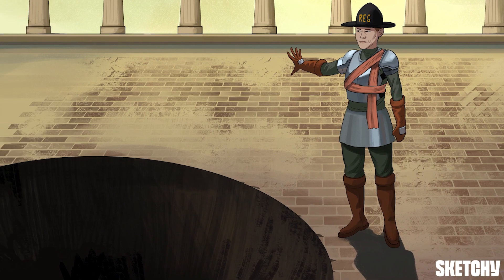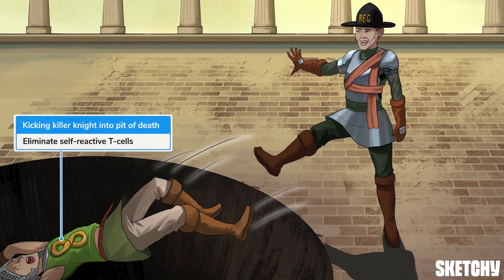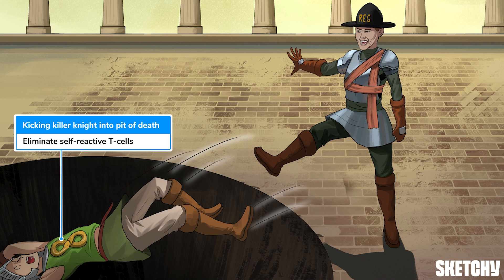Regulatory T-Cells: Immune System Control (Part 1) | Sketchy Medical | USMLE Step 1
Explore the function and significance of Regulatory T-cells in immunity, their role in preventing autoimmune diseases, and the effects of key cytokines and factors on them.